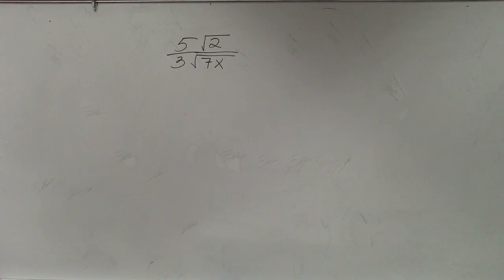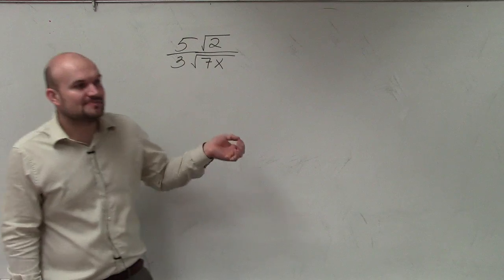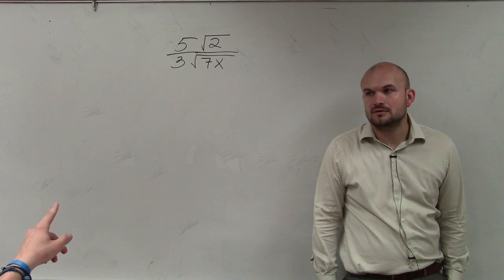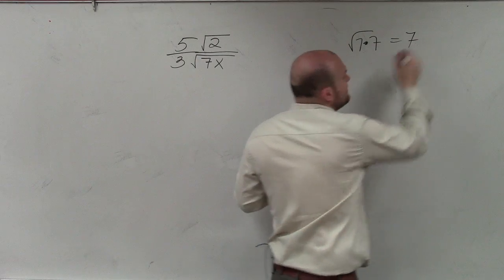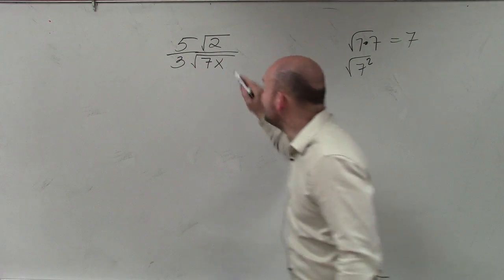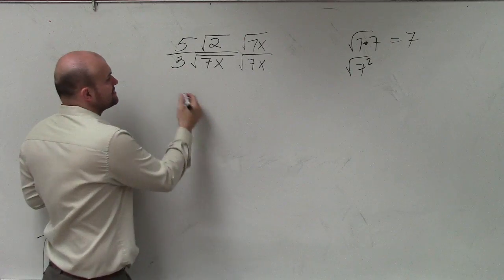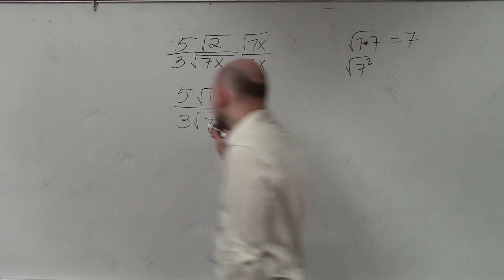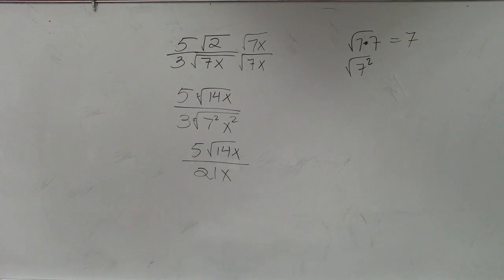How to divide two radical expressions by rationalizing denominator